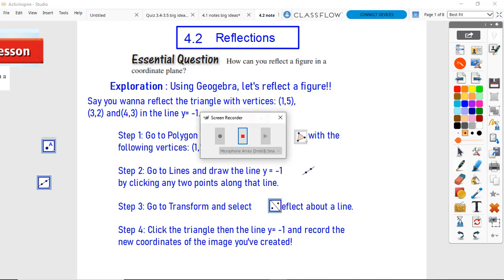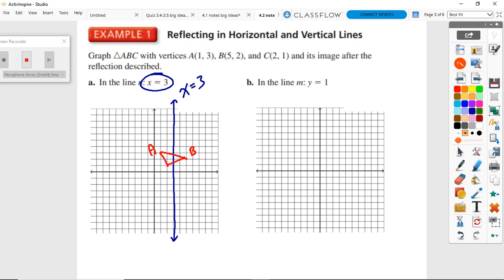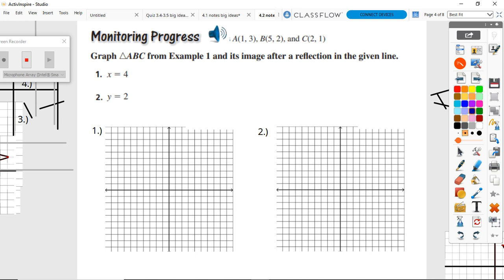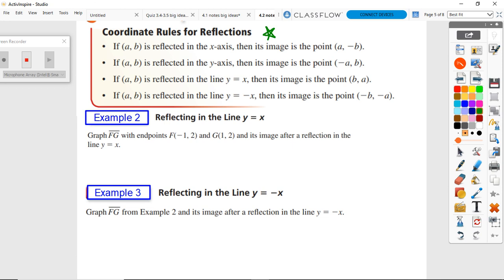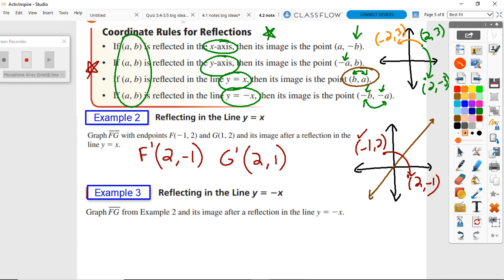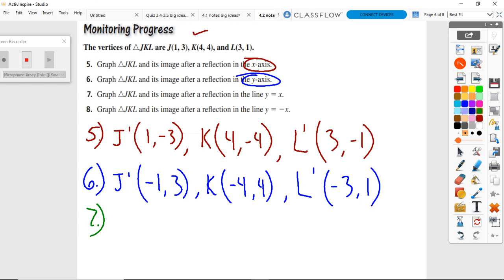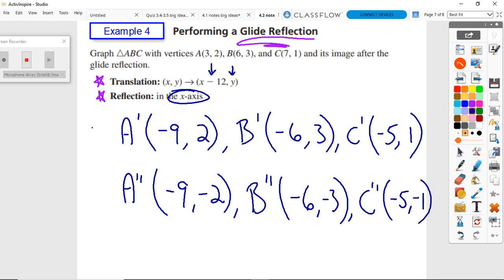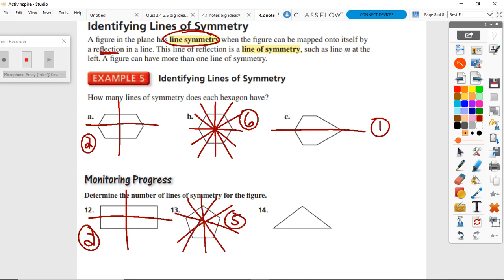4 2 notes big ideas 23